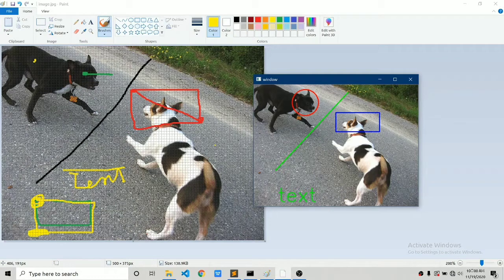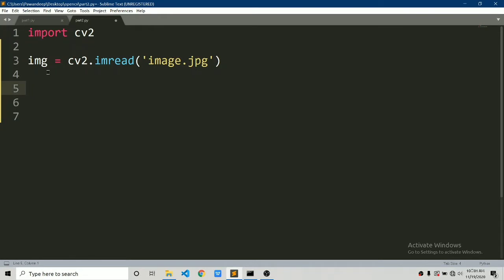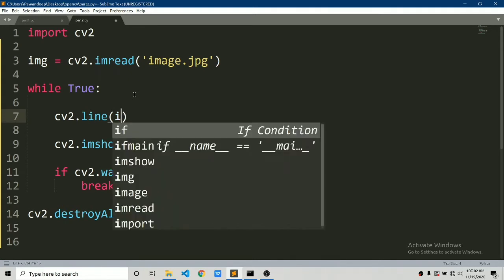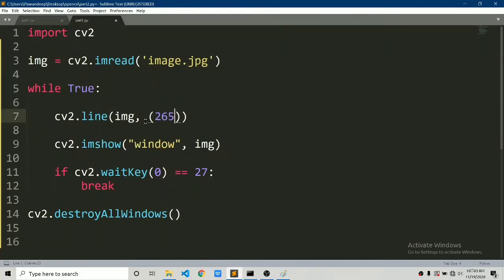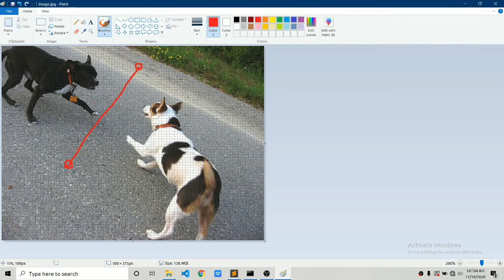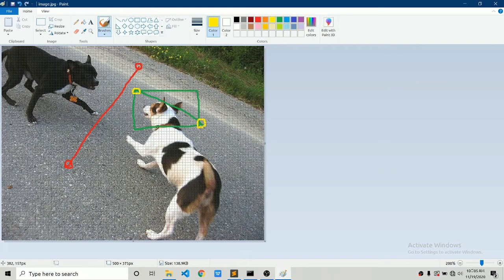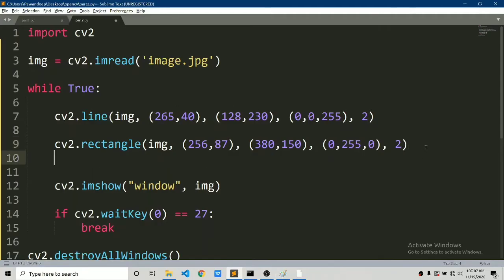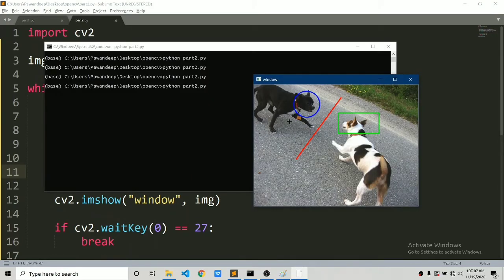Drawing on Images | openCV tutorial | part 2 | learn openCV from scratch using python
welcome to another part 2 of open CV tutorial where I have explained you how you can draw on  images using opencv.

0:00 - startup
1:48 - draw line cv2.line()
3:33 - draw rectangle cv2.rectangle()
4:43 - draw circle
5:59 - put text